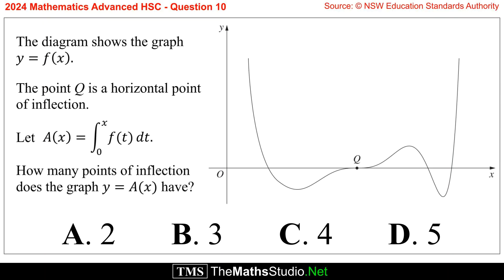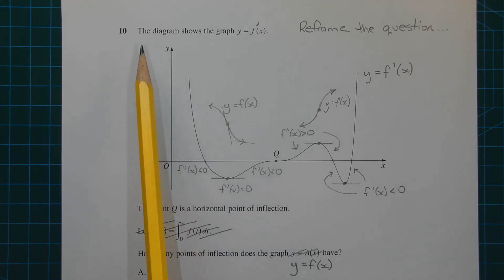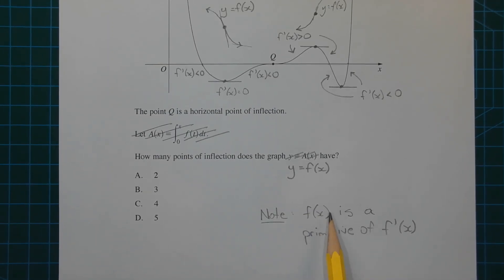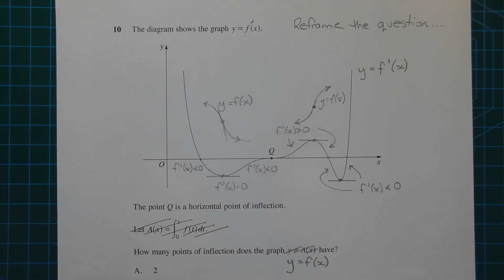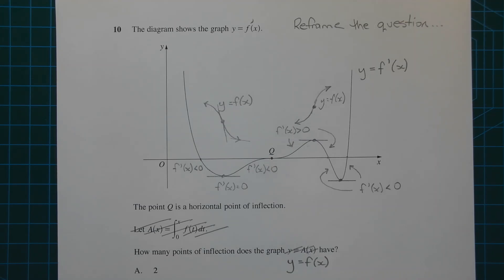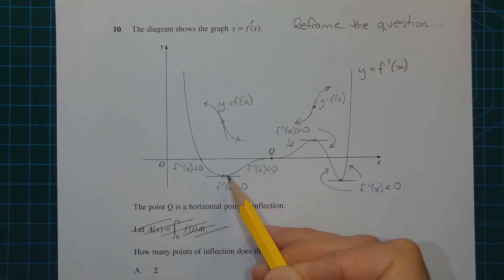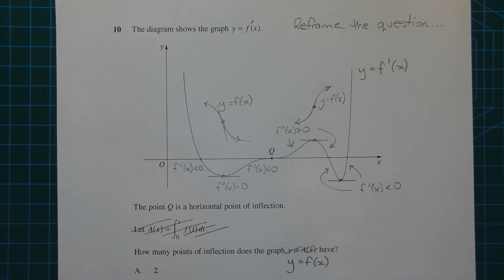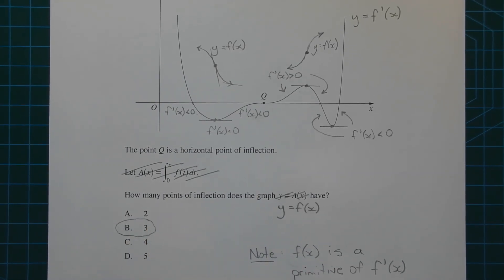2024 Maths Advanced HSC Q10 Find points of inflection on primitive of f(x) given graph of y=f(x)